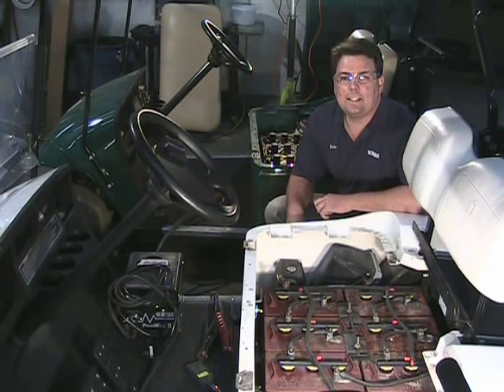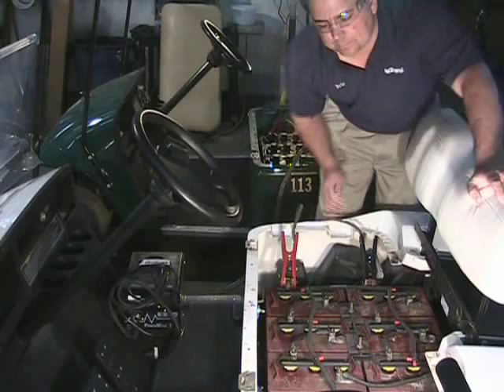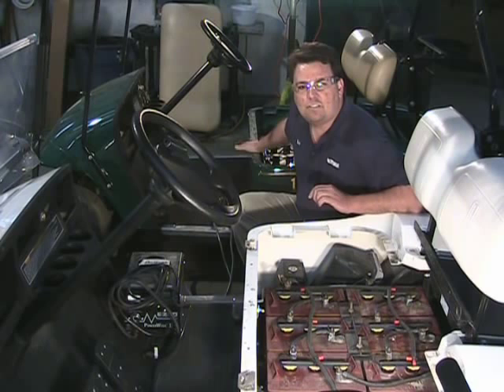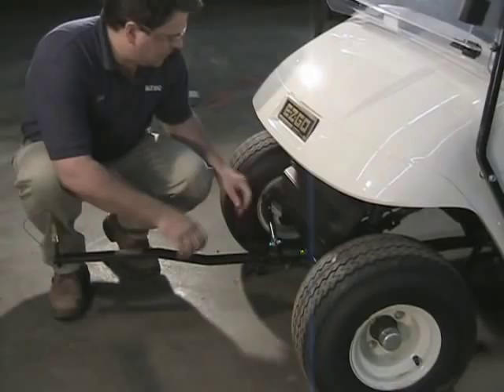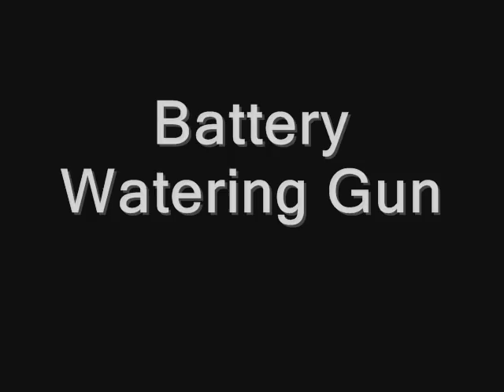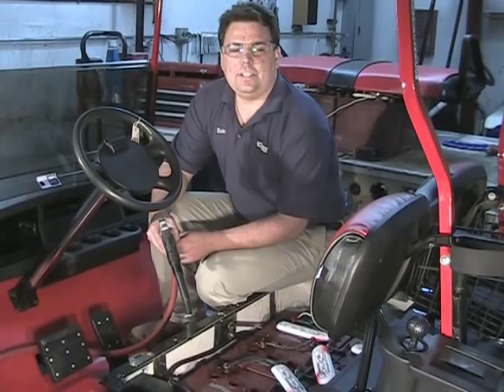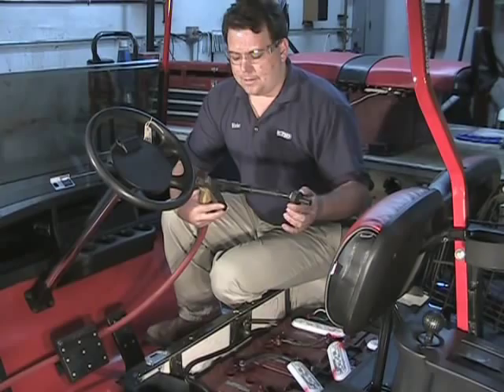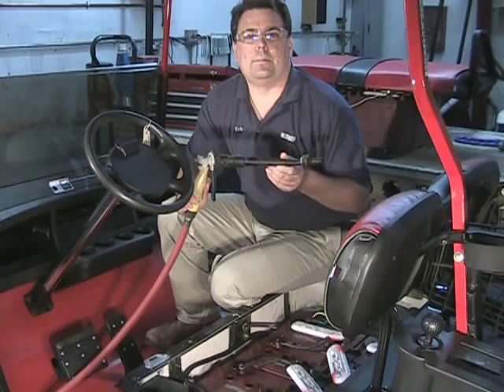How to jump a dead ezgo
How to jump a dead ezgo golf cart, how to use a tow bar assembly, how to use a battery watering gun.